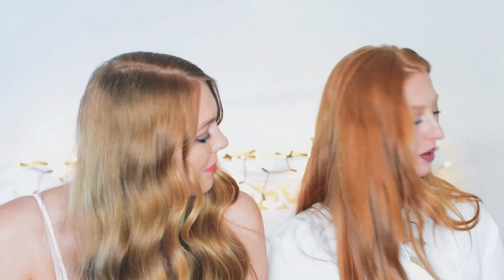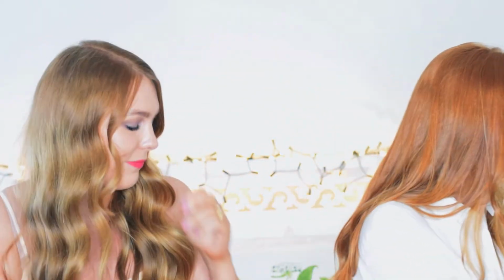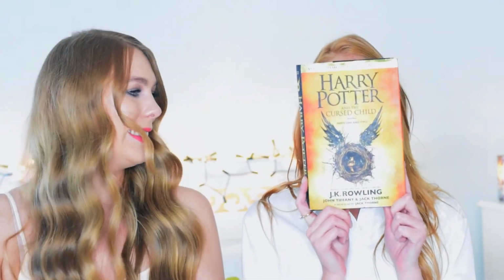August favourites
Watch our August favourites to find out what we have been loving recently.

Alice

Rimmel Extreme Black Volume Mascara

Laura Mercier Individual eye shadow in Ballet Pink

Marks and Spencer Candle in Coastal Walk

Harry Potter The Cursed Child

Clare

Bobby Brown University Lip Palette

Bobby Brown Long wear cream eyeshadow

Sunday Riley Luna (night oil)

Apple TV

Clare&Alice xox